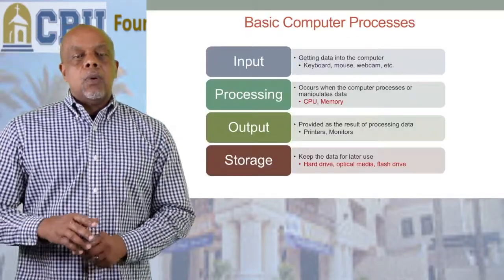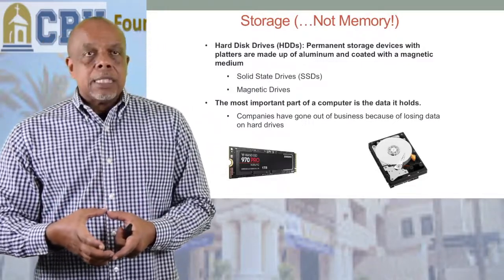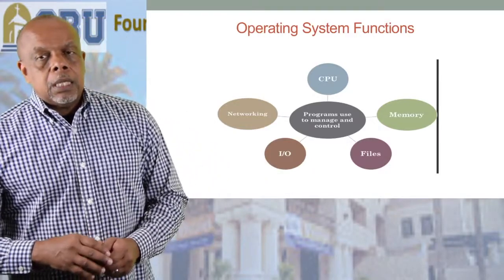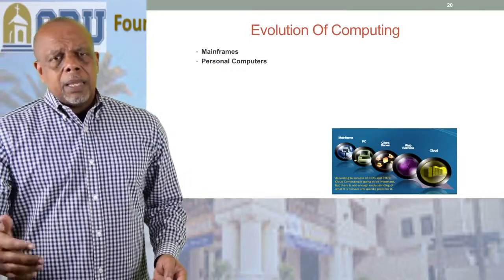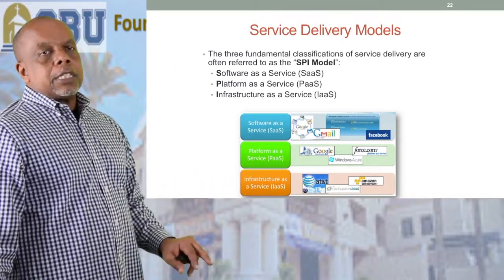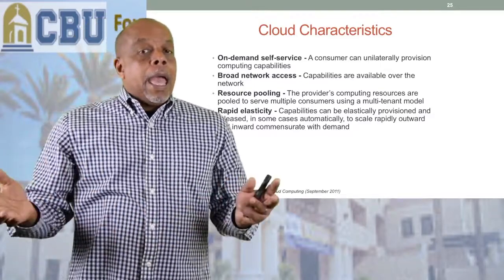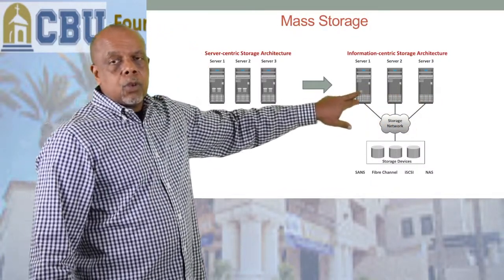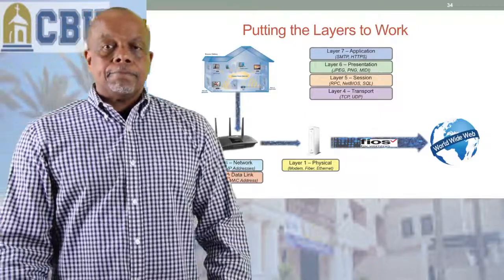Foundations of Information Systems - Chapter 2 Lecture (California Baptist University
This lecture covers computer Hardware and Software.
- Components of a Computer
  - - Hardware
  - - Software
- Cloud Computing
- Technologies
  - - Virtualization
  - - Mass Storage
- Networking

Viewer Please beware, this is a CHRISTIAN Content in this video since it is a Christian University.